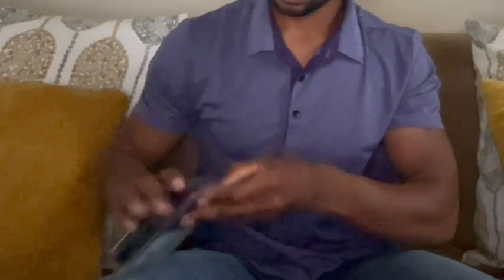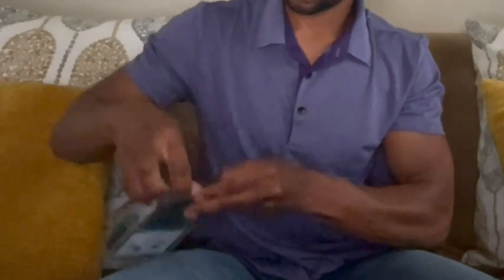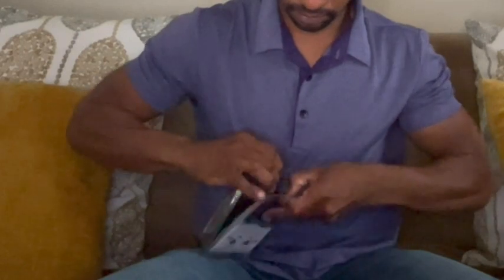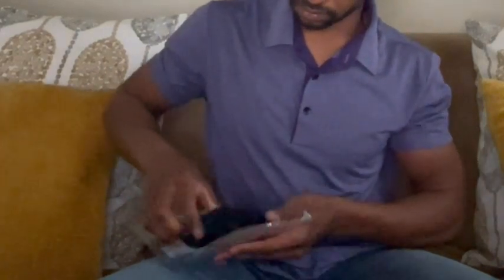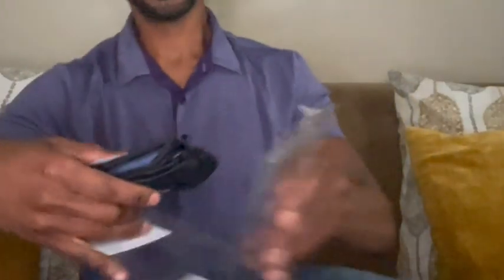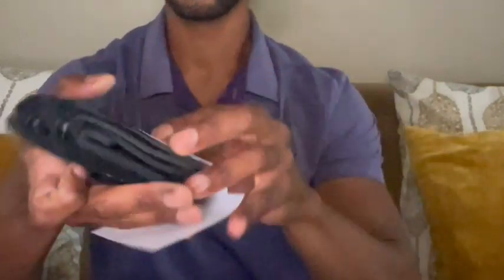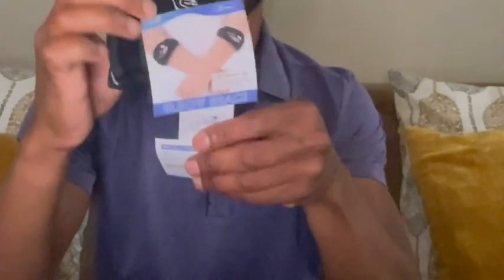Occupational Therapist Unboxing of Tennis Elbow & Golfer's Elbow Brace by IPOW: First Impressions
📦 Unbox & Discover IPOW Elbow Braces!
Join us as we unbox the IPOW 2 PACK Tennis & Golfer's Elbow Braces! Designed for athletes and those experiencing elbow discomfort, these braces promise enhanced support and pain relief. In this video, we'll give you a first-hand look at what these braces offer right out of the box!

👀 First Impressions:
Dive into the packaging and design of IPOW Elbow Braces.
Initial thoughts on the build quality and materials used.

🔍 Detailed Features Review:
Close-up look at the compression pad and its positioning.
Checking out the adjustable straps for a customized fit.

🤔 Comfort & Wearability Test:
Trying on the braces to assess the comfort level.
Sharing immediate feedback on the fit and feel.

🏋️‍♀️ Perfect for Active Lifestyles:
Discussing how these braces can benefit various sports activities.
Highlighting the non-slip design ideal for rigorous movements.

Video Tags for Tag Section: